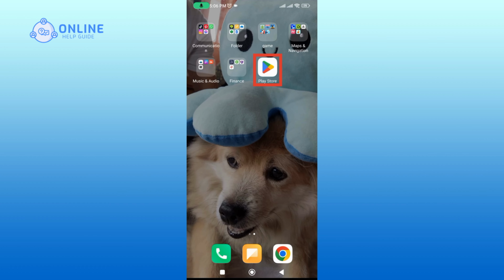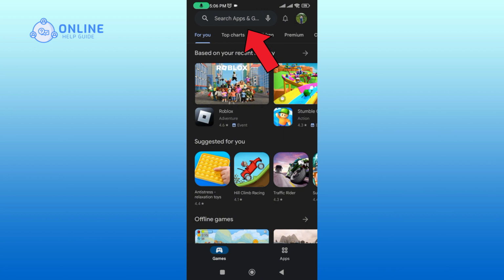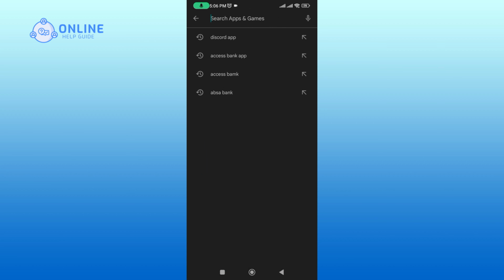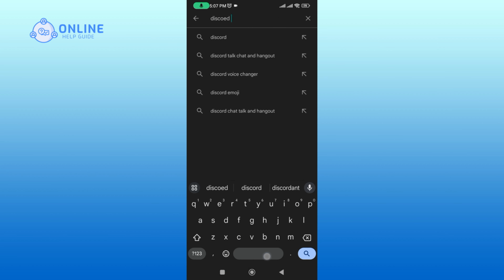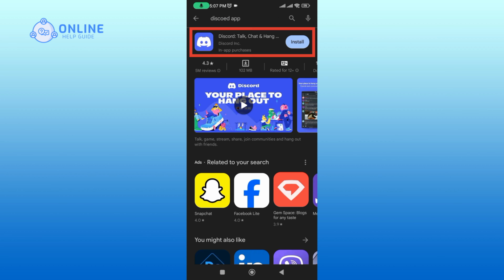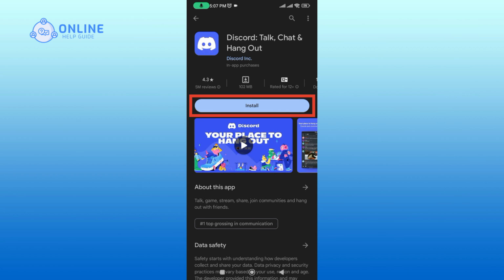Discord App: How to Download & Install Discord App?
Connect with your communities through Discord. Learn how to download and install the app for seamless text, voice, and video communication.

Chapters
00:00:00 Intro
00:00:17 Download & Install Discord App
00:00:59 Outro